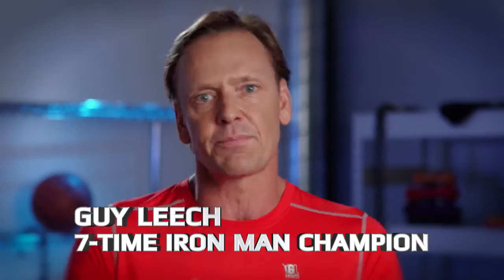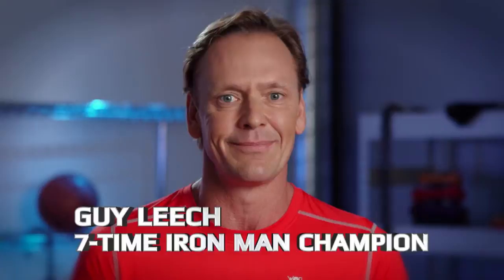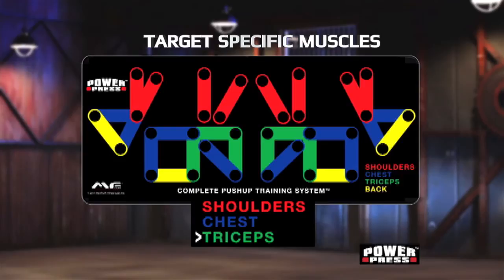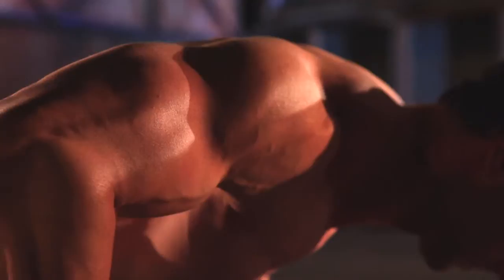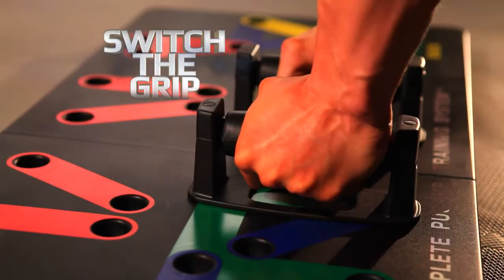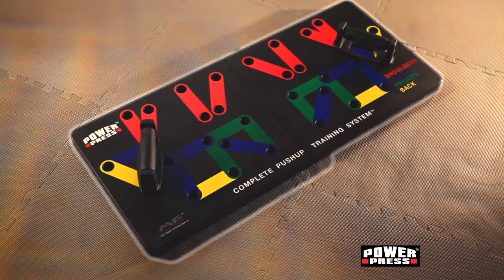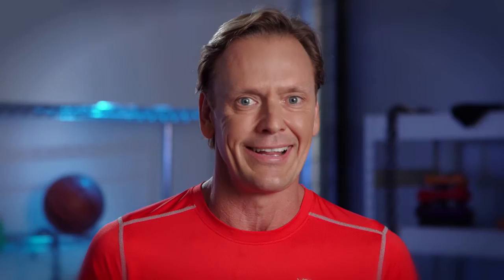The Guy Leech Fitness Power press 60 sec TVC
Hi I'm Guy Leech and I'm here to here to tell you about the power press a revolutionary fitness product that's been helping thousands of people in the U.S transform they people workout at home.

 Want to target specific muscles to maximise your upper body strength ..? now with this revolutionally colour coded push up board... it's easy...

Want to develop your shoulders? Switch the grip.. want to work your triceps? Switch the grip want an intense chest work out or an ripped back.. switch the grip ...and you engage your core every time you workout.

 This unique system lets your plug and press for insane results on your shoulders, chest, triceps, biceps and back.

I'm a big believer in this product so I'm so excited to bring the Guy leech Power Press to Australia

 Try the Guy leech Power Press today and you 'll also get exclusive online access to Guy's very own ultimate power press workout video

 To get your Guy Leech Power Press go to visit Big W store or log onto bigw.com.au

Guy Leech shot to fame as a 19 year old with an extraordinary, against-the-odds victory in the first ever professional Ironman race in the world - the Coolangatta Gold in 1984 - in front of 120,000 people. Leech epitomised the bronzed Aussie with his sun bleached hair, outgoing personality, athletic talent and fighting spirit which saw him dominate Iron Man competition for the next 10 years.Ski Overhead

"Leechy" won an amazing 7 Uncle Toby's Iron Man Championships and the World Iron Man title in the event many believe to be the ultimate test of fitness. He won the Australian Marathon Swimming Championships, represented his country in still water swimming and triumphed in his first attempt at the grueling World Ocean Paddling championship in Molokai, Hawaii over 56kms.